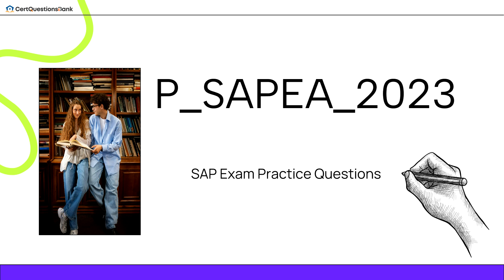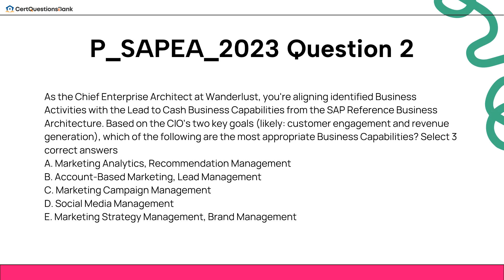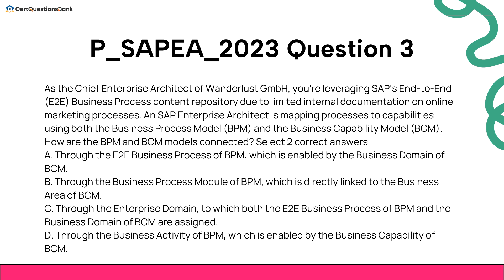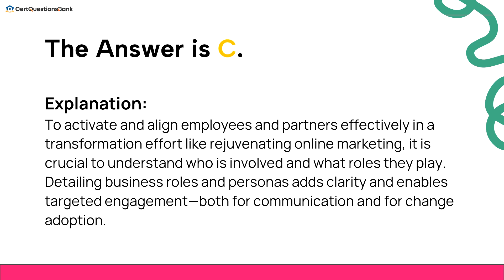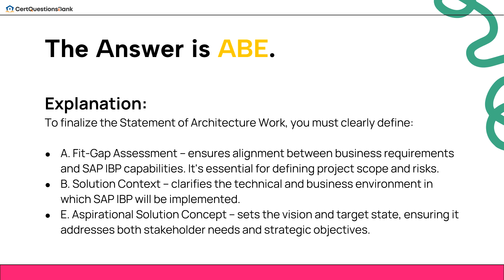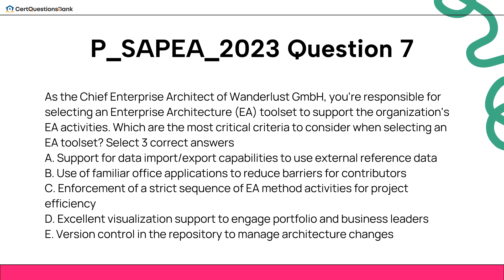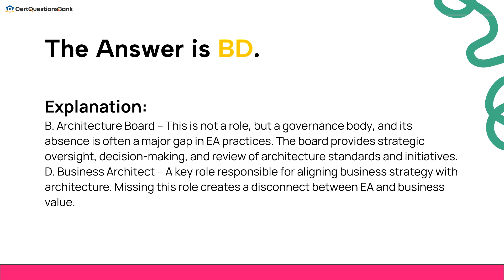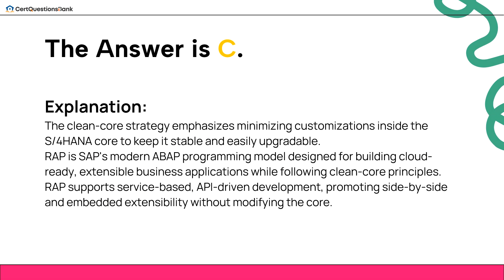P_SAPEA_2023 SAP Enterprise Architect Exam Practice Questions with Explanations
Are you preparing for the SAP Certified Professional - SAP Enterprise Architect P_SAPEA_2023 exam? This P_SAPEA_2023 exam video provides realistic practice questions along with detailed explanations to help you understand key concepts, master the exam objectives, and boost your confidence.

What's Covered:

Practice questions aligned with the latest P_SAPEA_2023 exam blueprint
Step-by-step explanations to reinforce learning
Focus on enterprise architecture principles, SAP strategy, integration, and governance
Helpful tips for exam success

Whether you're an experienced SAP professional or just getting started on your Enterprise Architect journey, this resource will help you prepare effectively and pass the exam with confidence!